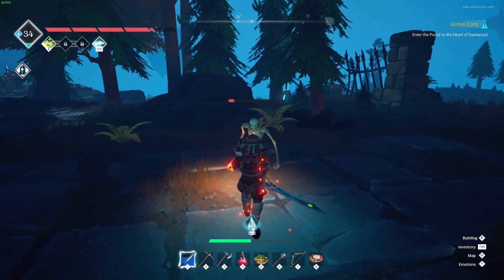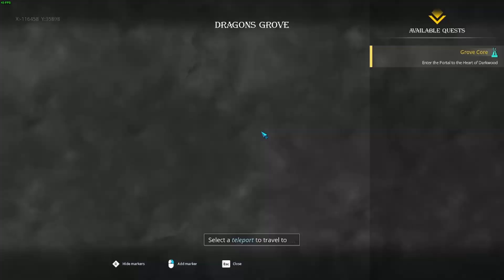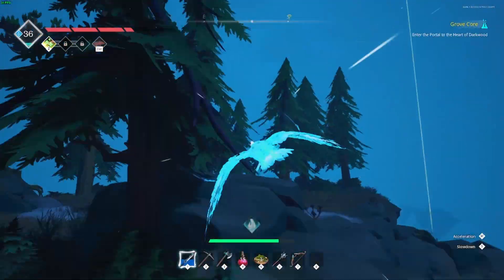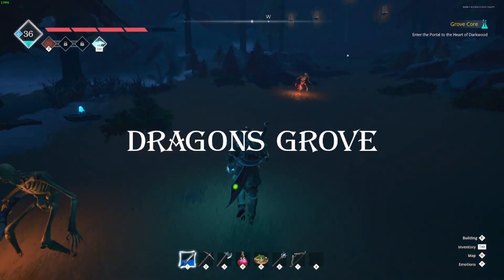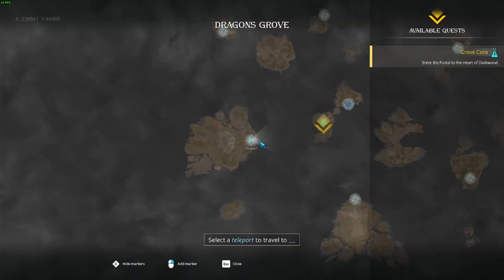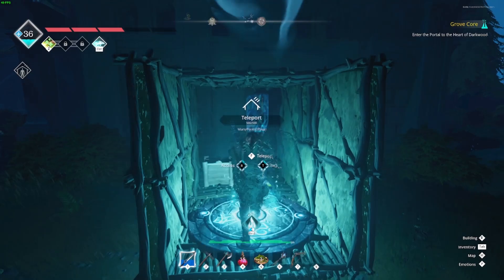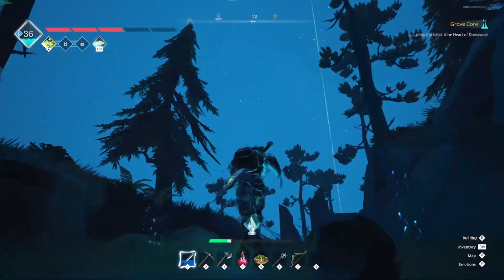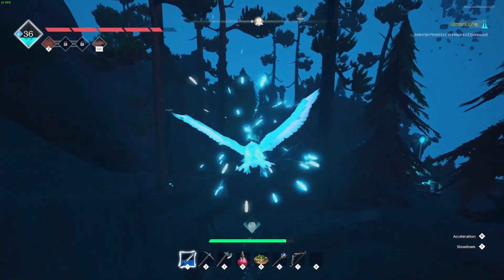Frozen Flame Gold Farm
ManyFacesOfSean
Frozen Flame Money Farm